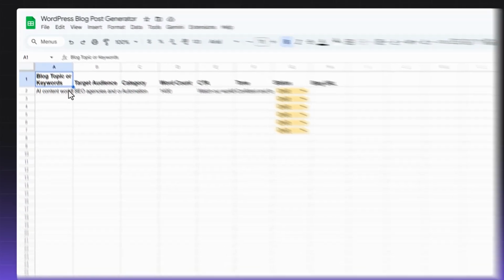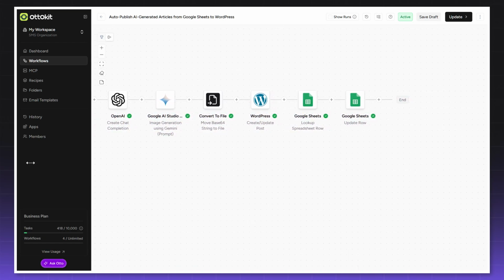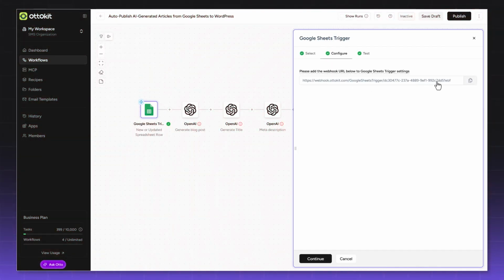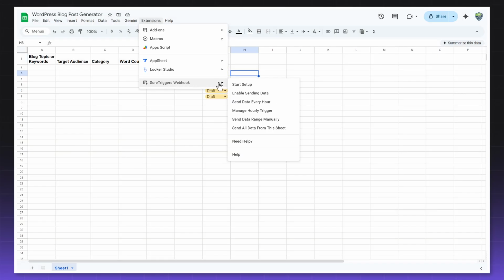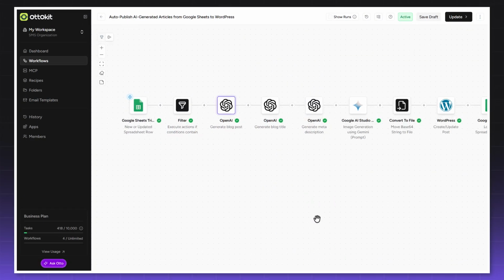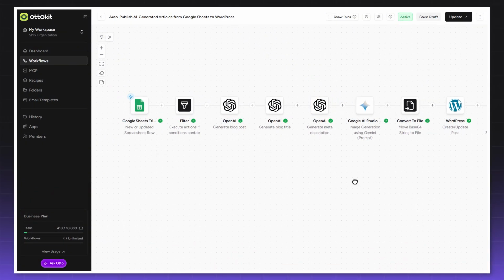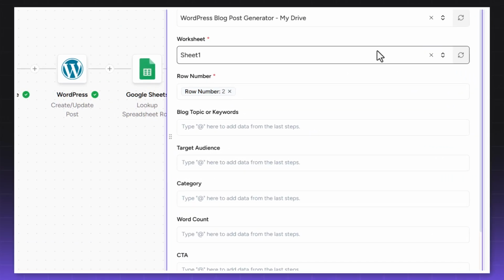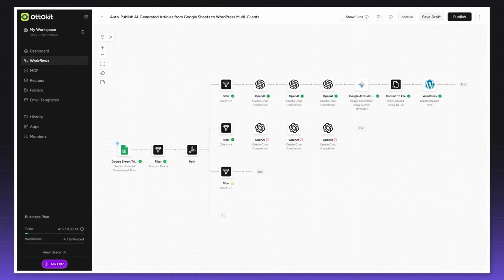AI Blog Automation: Google Sheets to WordPress with OttoKit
Want to automate your blog content from idea to published post?

In this video, Larry will show you how to build a complete AI content automation workflow inside OttoKit using Google Sheets, OpenAI, Gemini, and WordPress.

With a single row in Google Sheets — topic, keywords, audience, tone, word count, and CTA — OttoKit automatically:

• Generates a full SEO-optimized blog article
• Creates an SEO-friendly title
• Writes a meta description
• Generates a featured image with Gemini
• Publishes the post to WordPress
• Logs the published URL back into your sheet

No copy-pasting. No switching between tools. No repetitive production work.

This AI blogging system is perfect for:

• Freelancers running SEO services
• Content marketing agencies
• White-label blogging
• Bloggers scaling content production

The workflow uses:

• Google Sheets webhook trigger
• OpenAI for structured HTML blog content
• Gemini for featured image generation
• WordPress integration
• Conditional filters and routing
• Status-based automation control

You can even add human-in-the-loop approval, multi-client routing, or scheduled publishing.

This isn’t about replacing strategy. It’s about removing repetitive production work and turning content into a scalable system.

Grab the workflow template below and build your own AI content pipeline with OttoKit.

If you have workflow ideas or automation requests, drop them in the comments.

OttoKit (formerly SureTriggers) is a powerful automation platform that helps you streamline tasks and boost productivity. Whether you're just getting started or have experience with automation tools, OttoKit makes it easy to connect your apps and automate repetitive processes.

Save time and scale consistently with the power of automation.